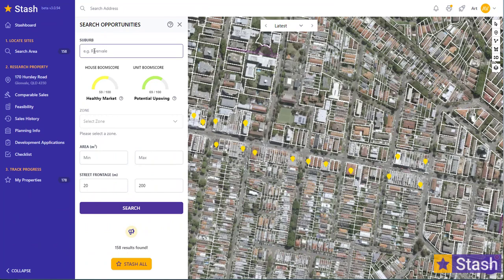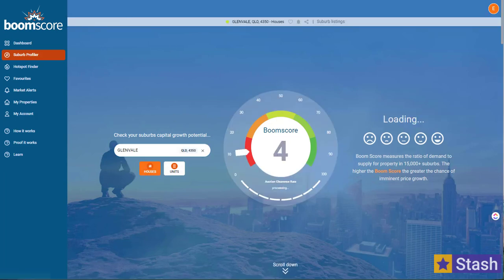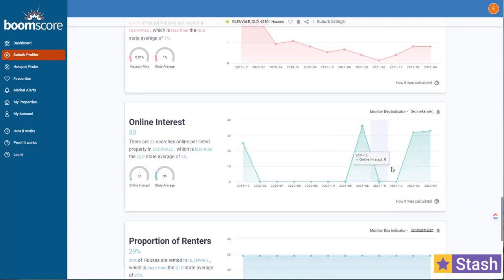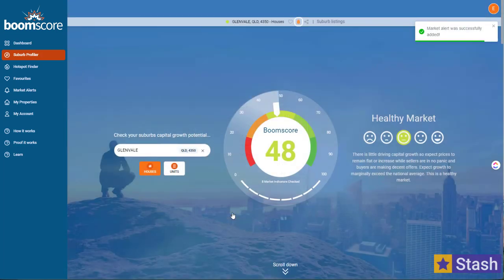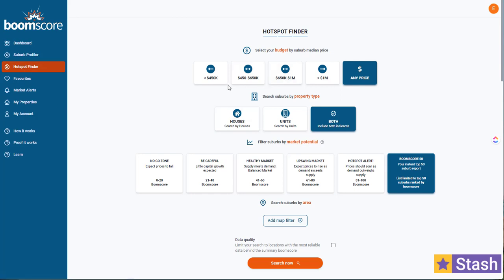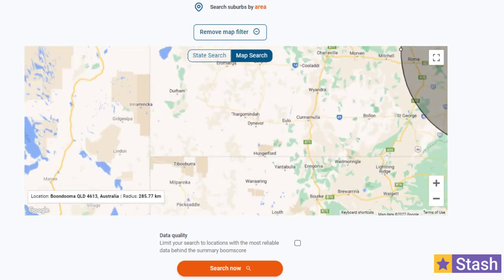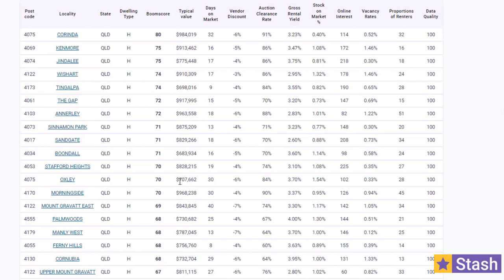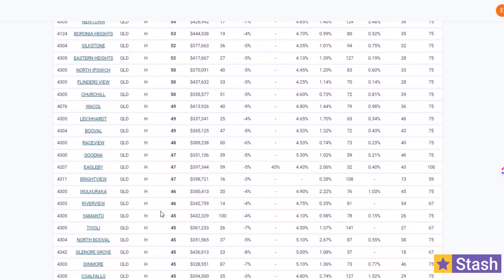Stash Property: Understand the Market With Boomscore Integration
Have you spent countless hours searching, sorting and analysing vast amounts of property information for your target property? Don’t know where to start and find them? Worry no more! We understand that more helpful data means more chances of realising your prospect properties and powering up your research. This is the main reason why we’ve gathered this just for you to make sure you’ll have everything in one software.

With the Boomscore + Stash integration, it gives you access to check the market of your target property and if it’s a good area for you to invest in and for any future developments. Boomscore is also one of the smartest ways to find and monitor the hottest investment opportunities and locations in Australia.